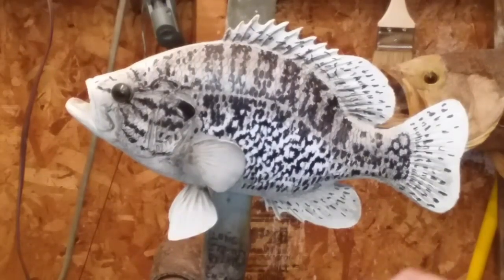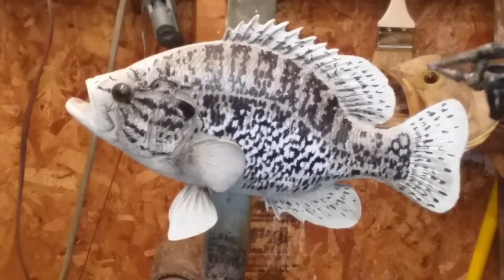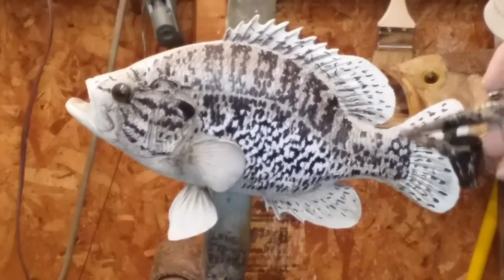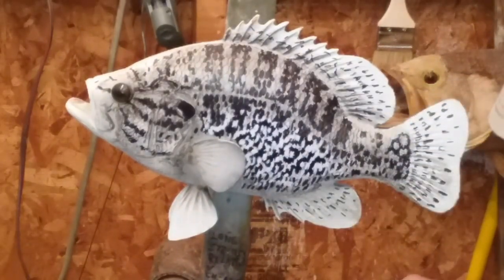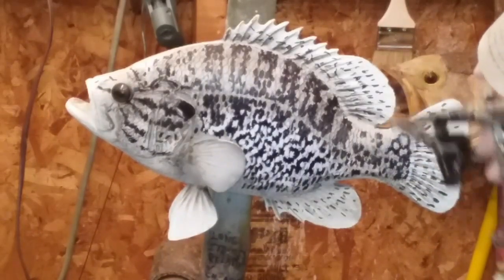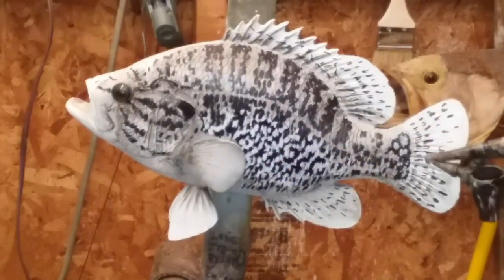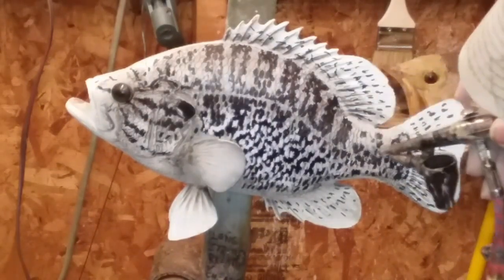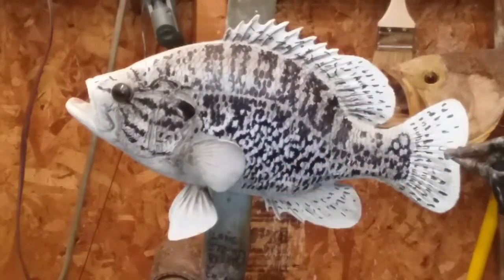(Part4)Quick angle spray from the rear to bring out scale edges before painting(Warmouth).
Angle spraying to bring out the scales.Now it's ready to paint!